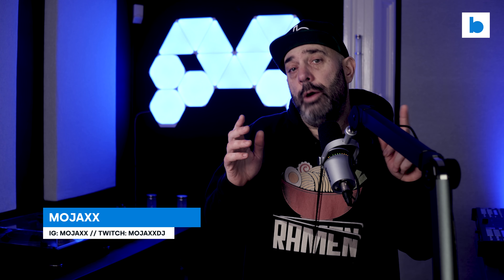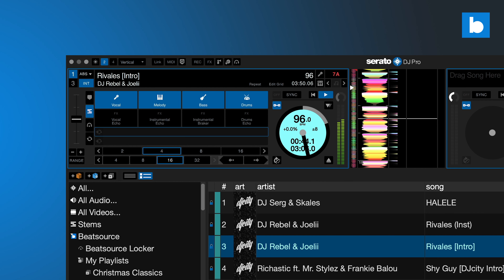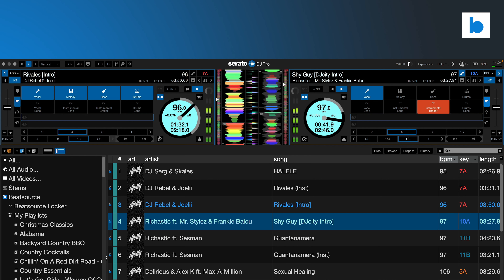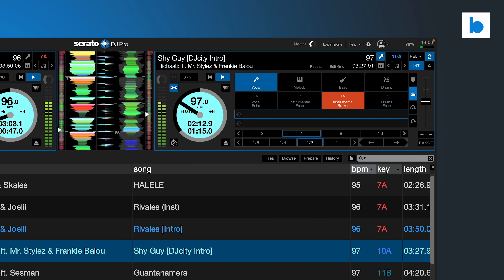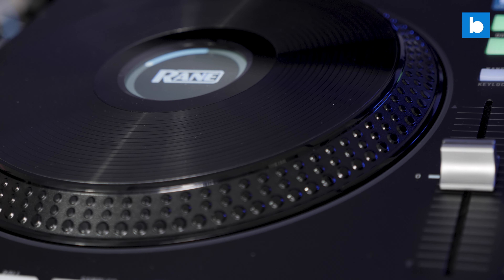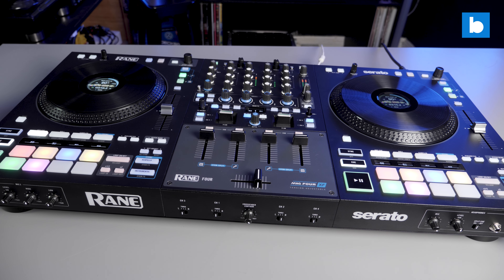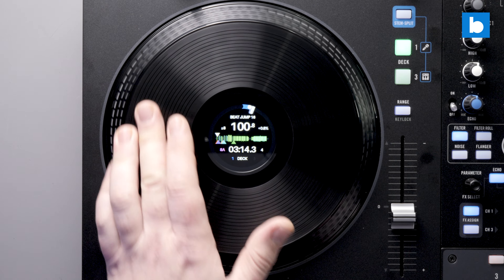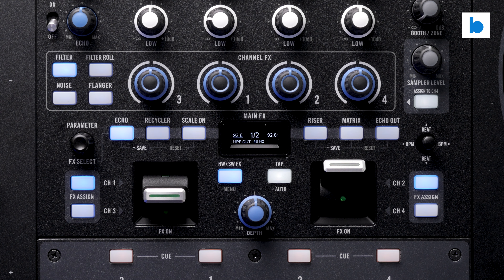Serato Stems full release and Rane 4 first look | Beatsource Tech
The public beta of Serato DJ Pro 3.0 has been the most popular in the company’s history, and that’s for one reason - Stems. As that comes out of beta, and becomes a full release, Rane are announcing the first hardware with dedicated controls for Serato Stems - the Rane 4. Already a little controversial, following teasers and leaks, on the new episode of beatsource Tech we give you a hands-on preview of how it works, and what it can do with the software.